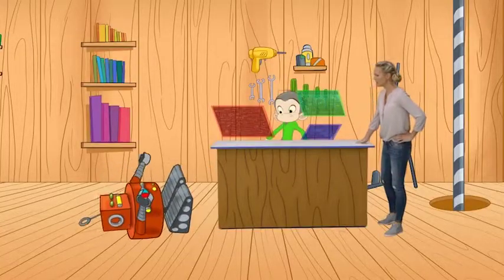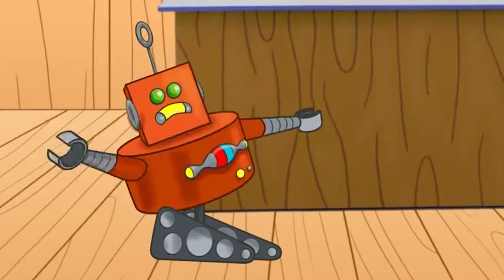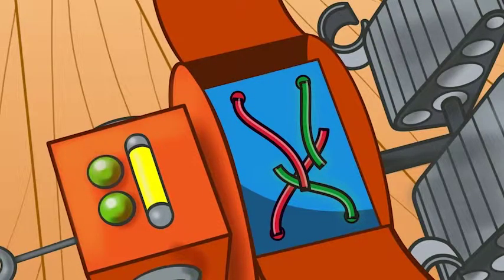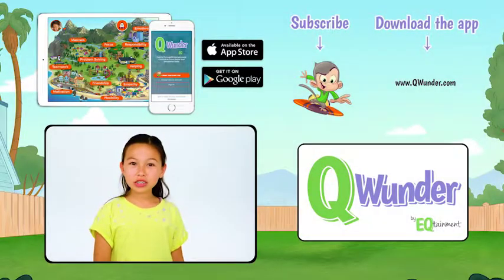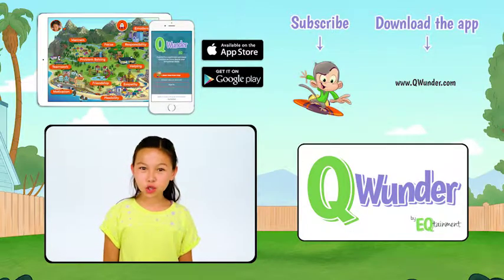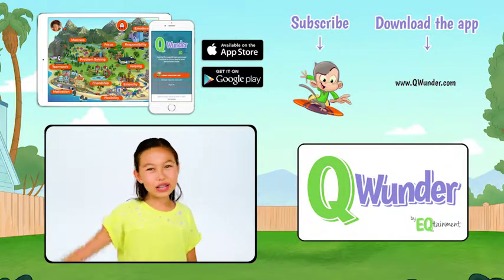Bonus Time - Q Tries To Multitask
Watch Q try to fix Q Bot while being distracted.